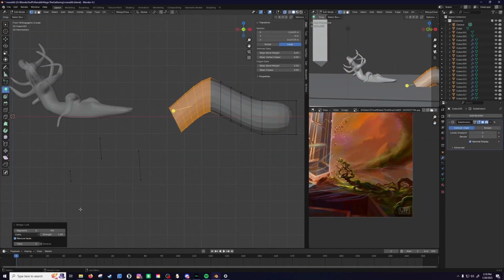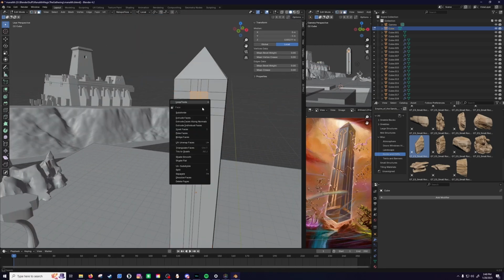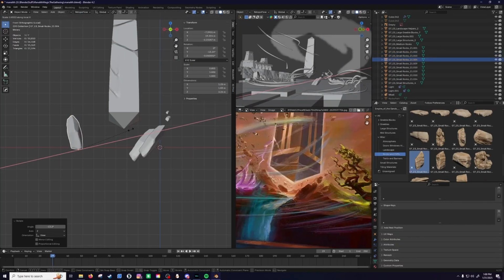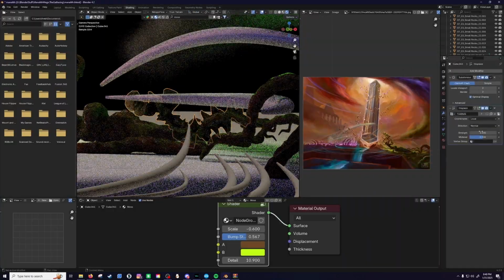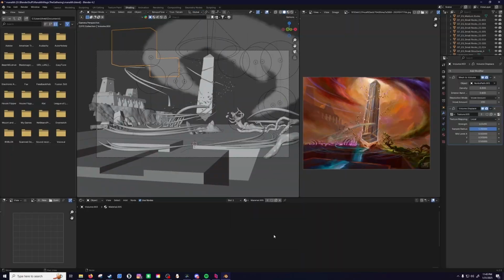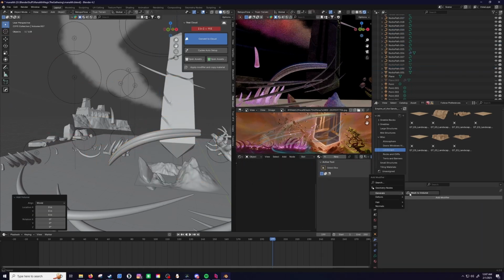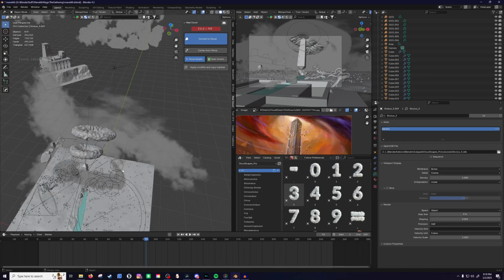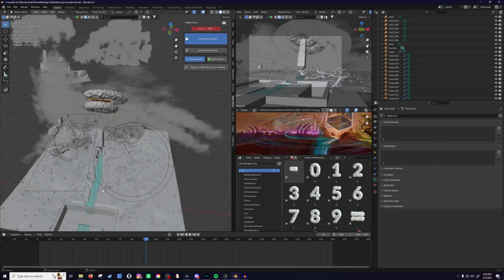Manalith MTG Recreation On Blender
Just mostly a personal project where I want to see a year from now what my thought process was while making this. At this point I've been doing blender here and there throughout 2024. I believe about 400 hours in total. Hopefully in about a year from now I'll look back and see how much I've improved!